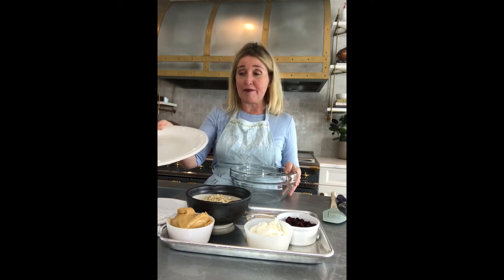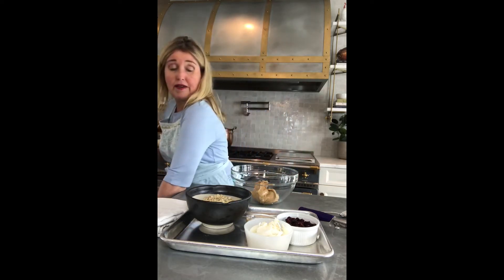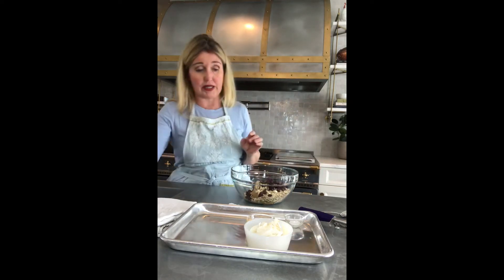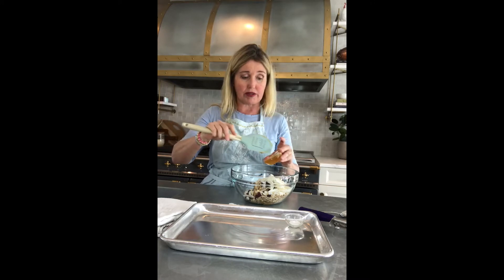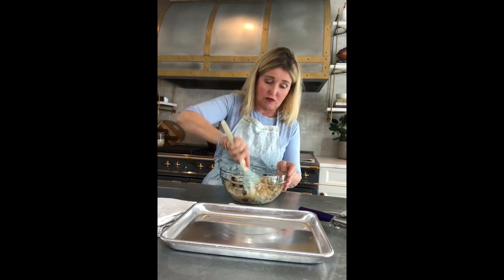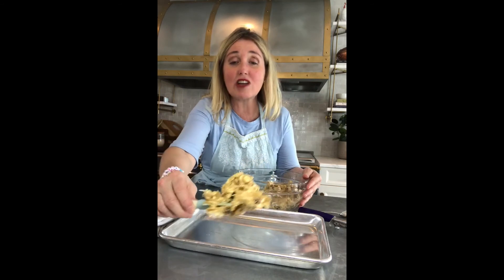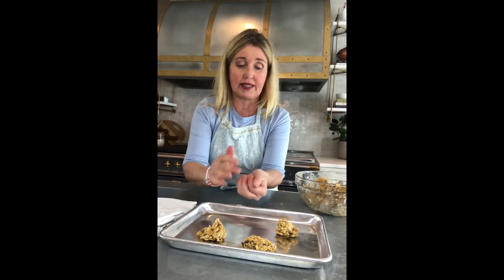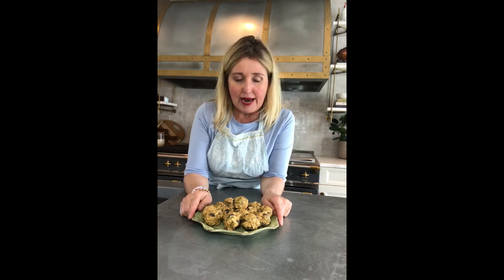Kimmy Cakes Peanut Butter Balls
Learn how to make healthy peanut butter balls. It’s an easy, adaptable recipe and a fun treat that allows you to mix your favorite ingredients together. Bon appetit!